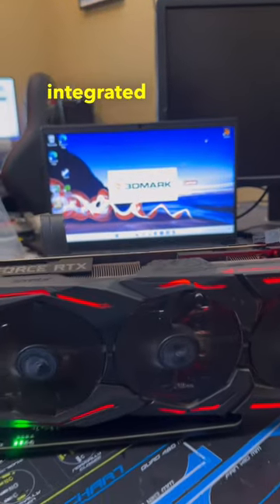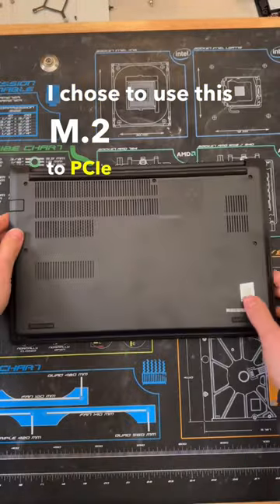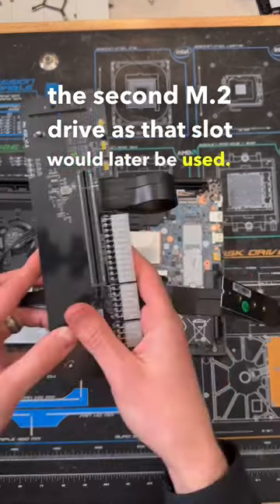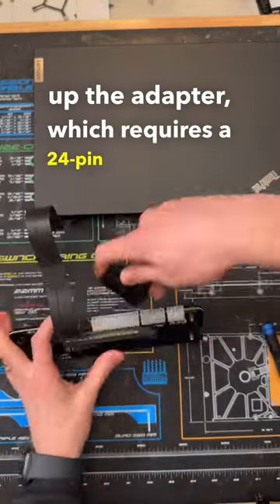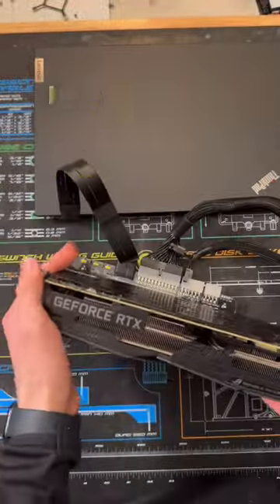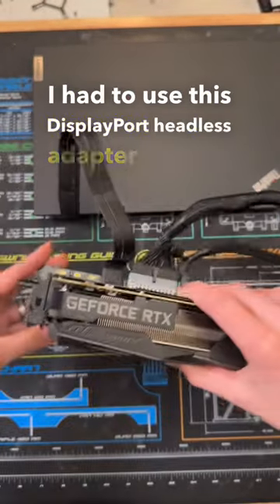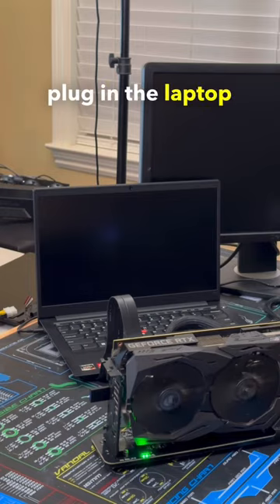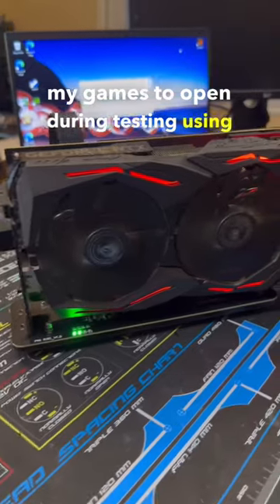External GPU Over M.2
In this video, I upgraded the integrated graphics on a Laptop using a M.2 to PCIe x16 adapter. This video runs down the entire process from start to finish. This might not be the most practical solution but it was fun to test out and a great example of what PCIe can do. I want to know what games you think we should test out, in the comments down below.

Parts used:
M.2 Adapter
DP Headless Adapter
EVGA Power Supply
RTX 2070
Lenovo Laptop